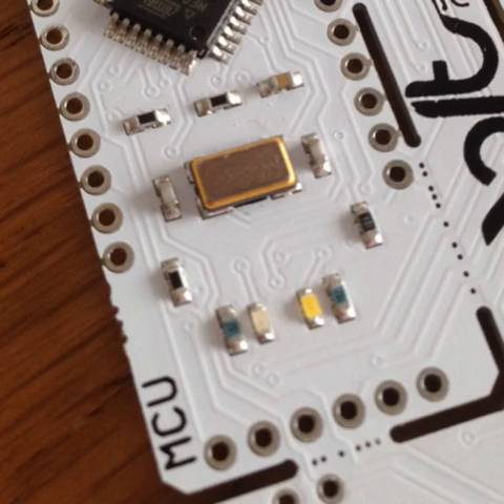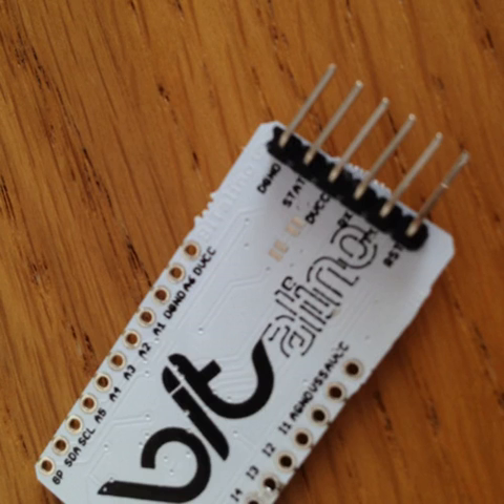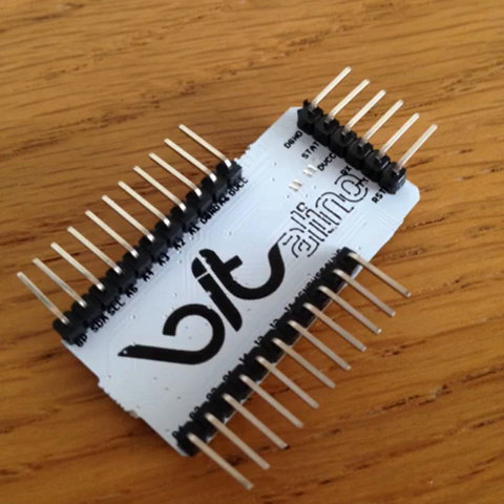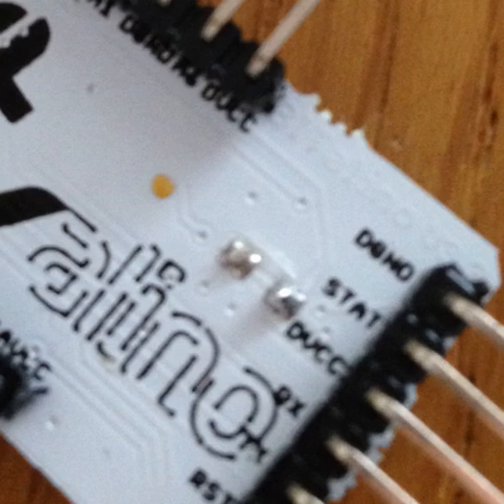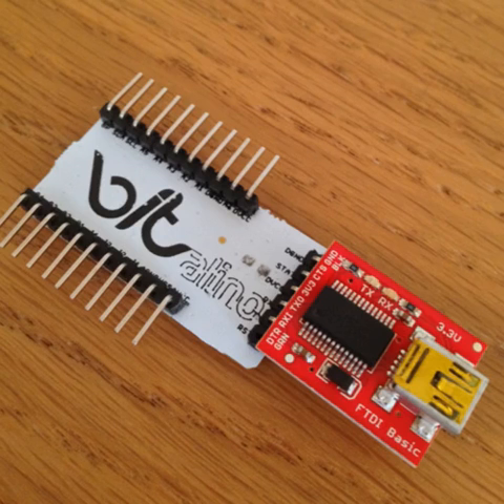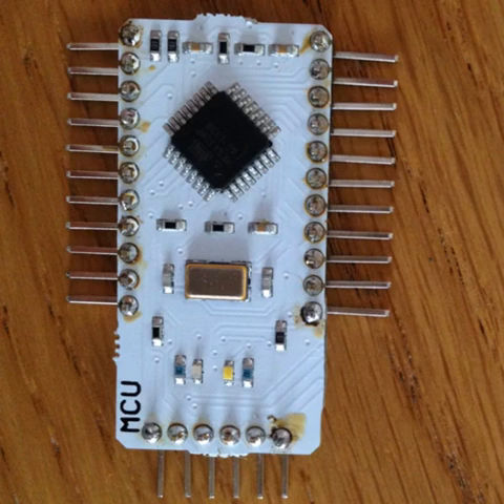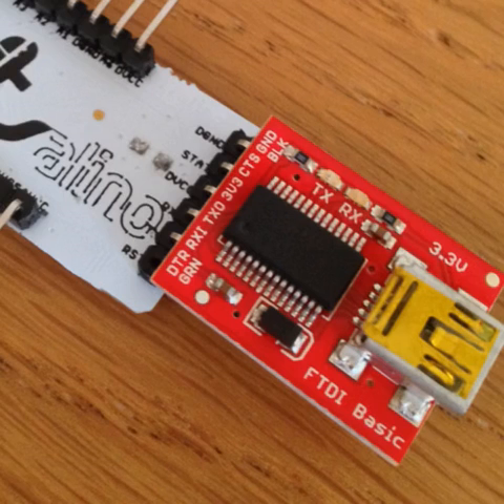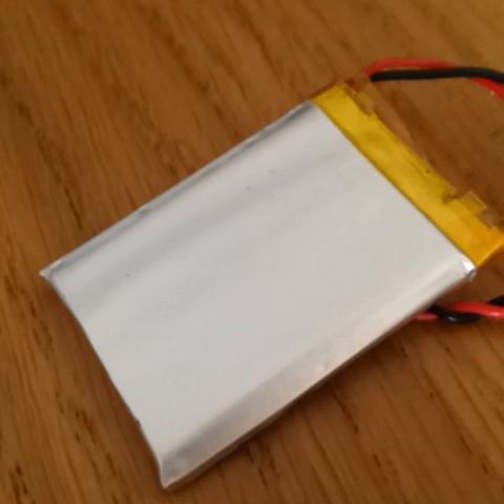BITalino and USB Interfaces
As an alternative to Bluetooth, BITalino can also be used with a standard FTDI breakout (BITalino has a compatible pinout to the ones used for the Arduino Pro Mini).

Keep in mind though that without an adequate accessory and if you have a sensor such as the ECG / EMG / EDA, in the unlikely event of a high-voltage power surge (e.g. lightning strike) capable of blasting through the protection on your electrical box, power outlet, or computer, it may lead to injury.